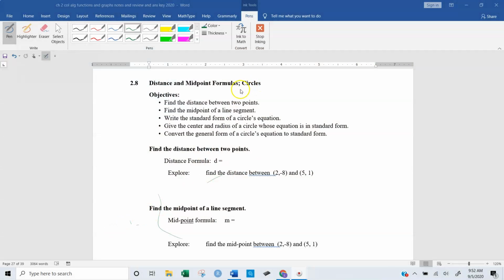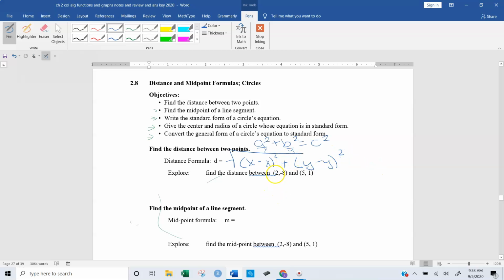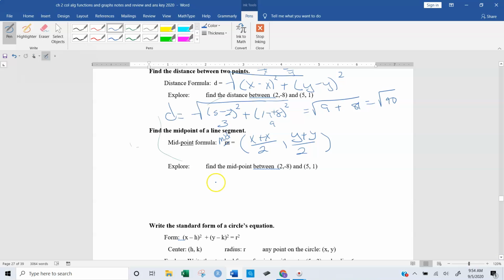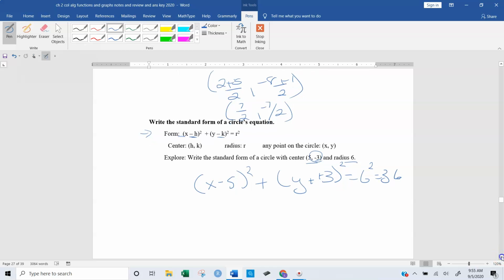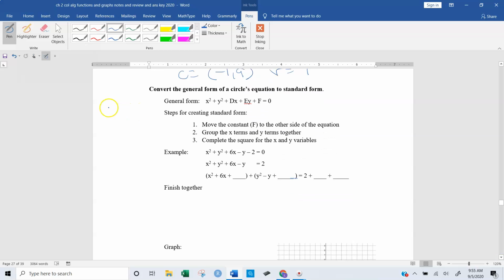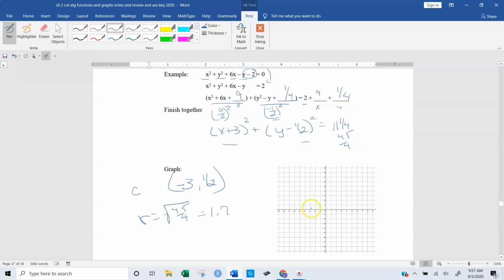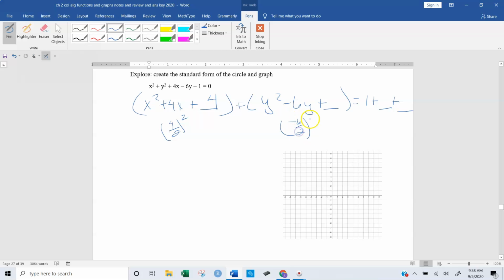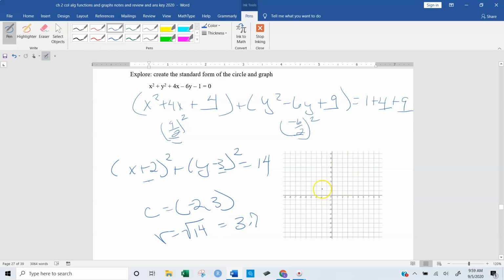col alg 2.8